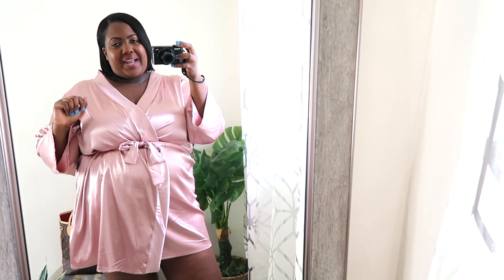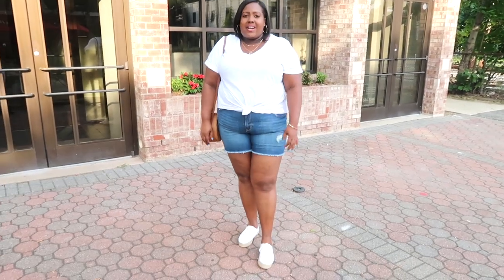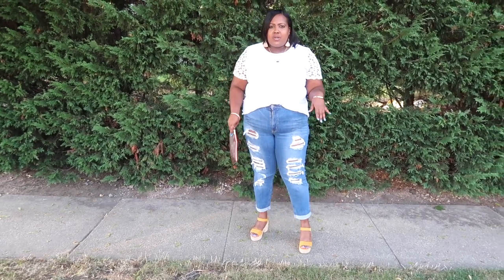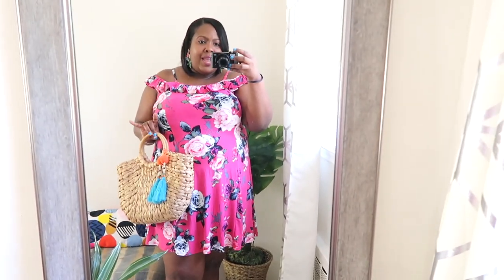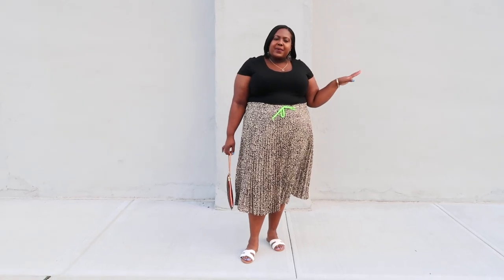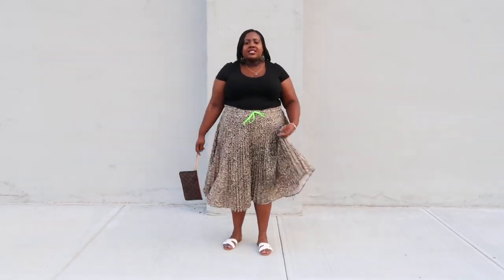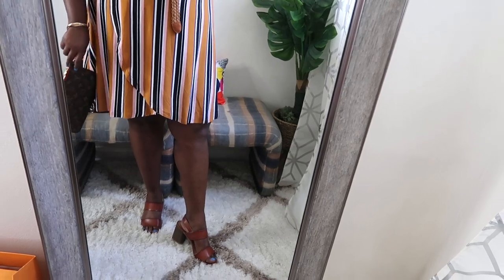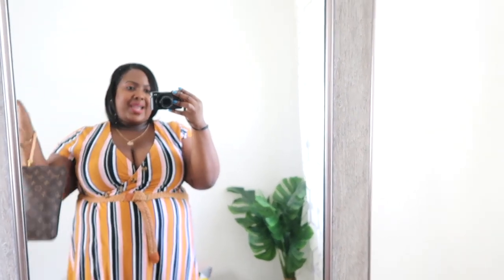OUTFITS OF THE WEEK | PLUS SIZE SUMMER FASHION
Hi Guys, It's been a while but I am back with a new video. I am doing a outs of the week. Next time I will make the video longer and maybe do most of the video inside. Please leave any suggestions down below.

MONDAY
Allegrace Robes
Jeans shorts
Bag: Instragram: @chicventure

TUESDAY
Shoes (Similar)

WEDNESDAY
Bag (Similar)

THURSADAY
Top (Similar)
Skirt (Similar)

FRIDAY
Dress (Similar)

MEASURMENTS:

Bust: 50''
Waist: 47''
Hip: 51''

I do have another Instagram account for meal prepping: @karelle_kb

Camera: Canon rebel T6i/
Editor: Imovie and filmora

I use MagicLinks for all my ready-to-shop product links.